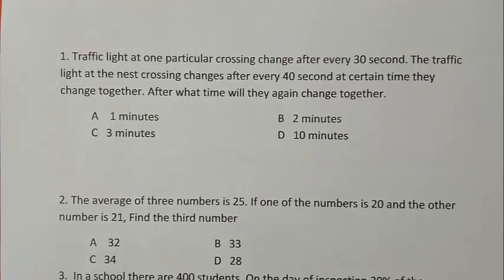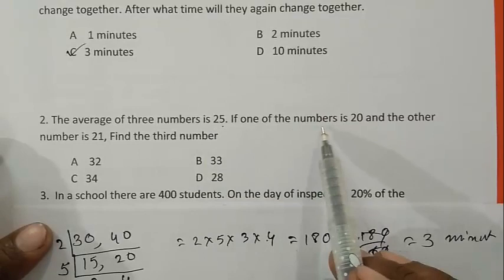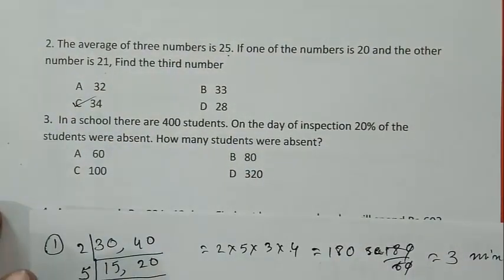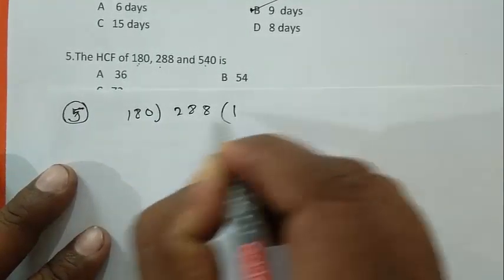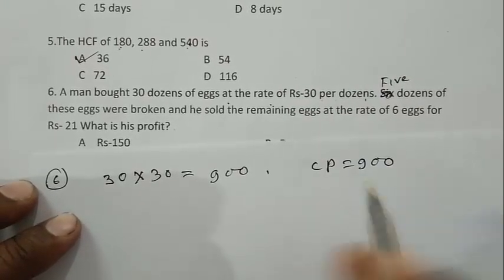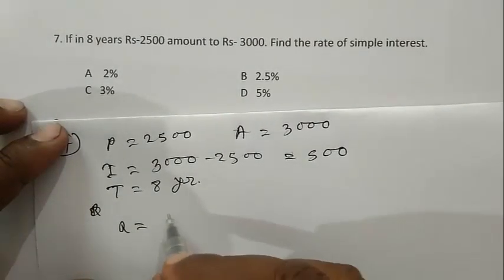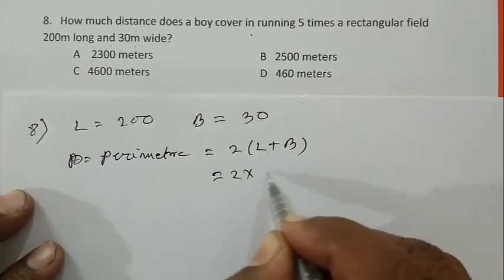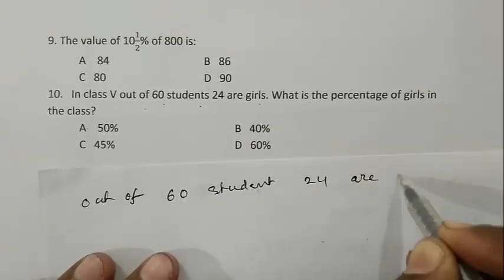Math practice set for jawahar navodaya exam 2021 Part 9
This video very useful for those student who aspiring for Jawahar Navodaya Vidyalaya entrance 2021
It is also helpful for RRB exam, Bank, SSC Etc competitive Exam.